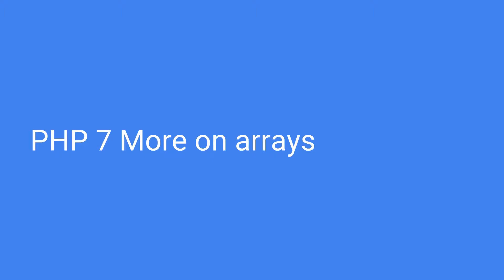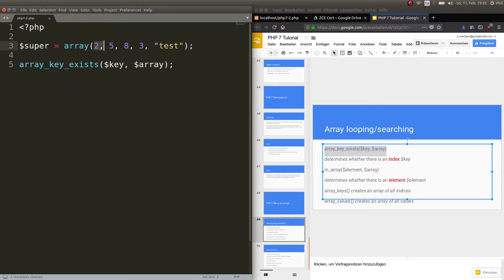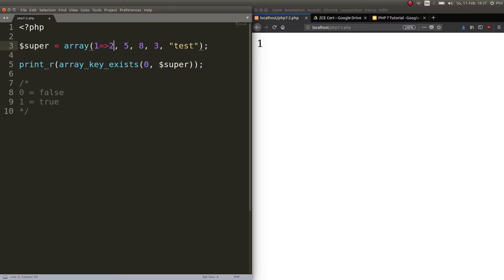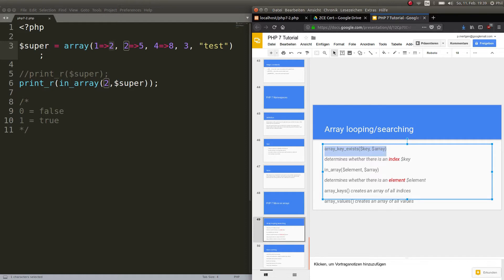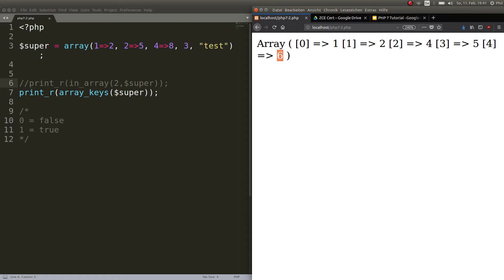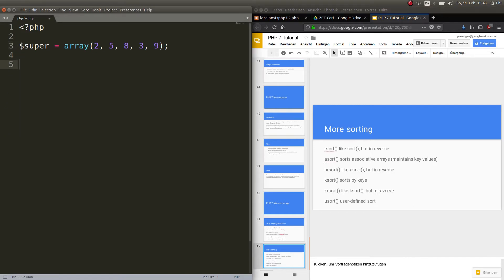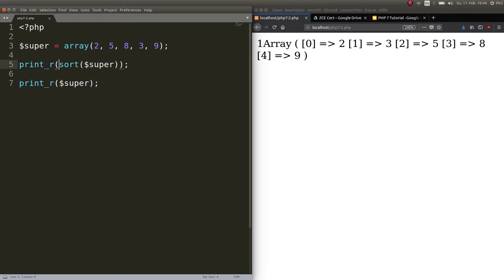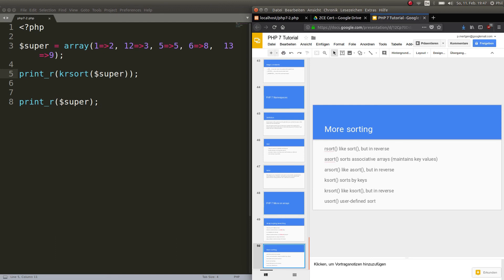PHP 7: Array search/sort functions | Tutorial Nr. 14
Now we will search for keys or values in an array. Then we will sort it, in reverse, sort it by key, by value etc. Be prepared for some knowledge about arrays!